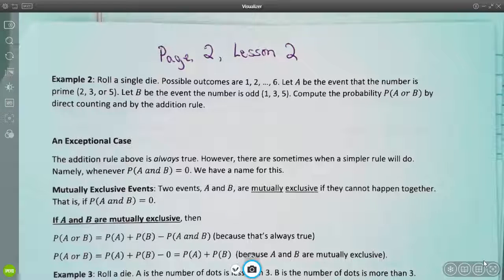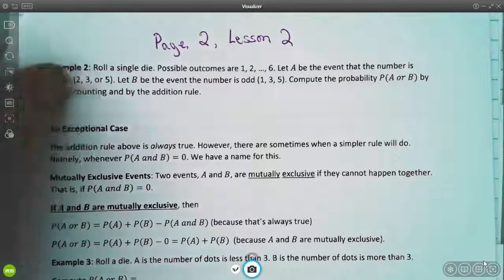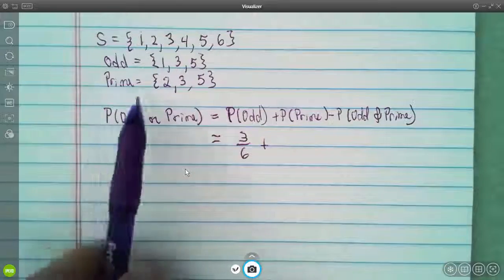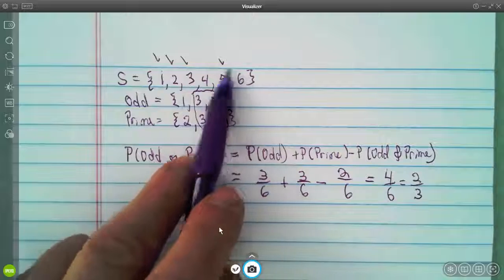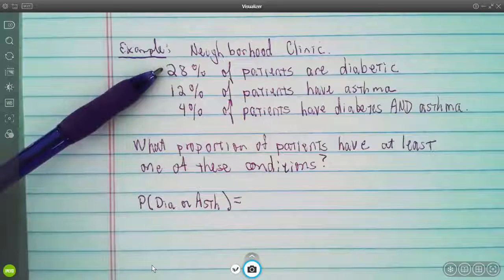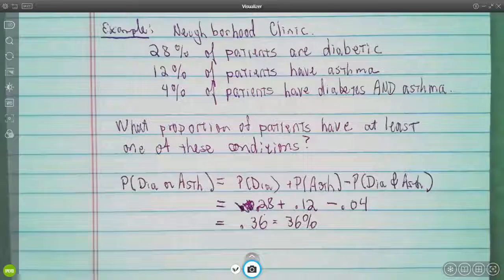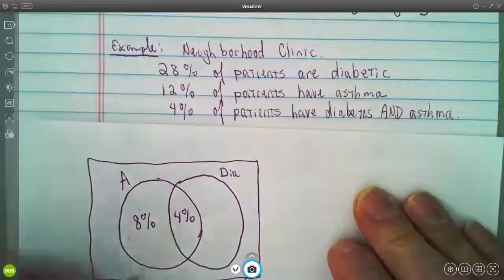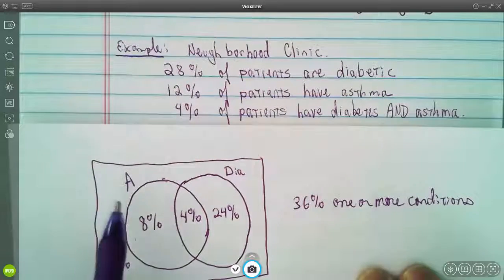Lesson 02 Page 2 Part 1 Addition Rule Practice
More practice with the addition rule for probability,